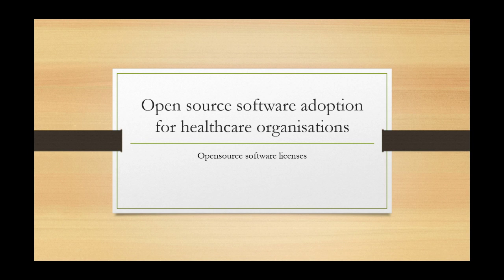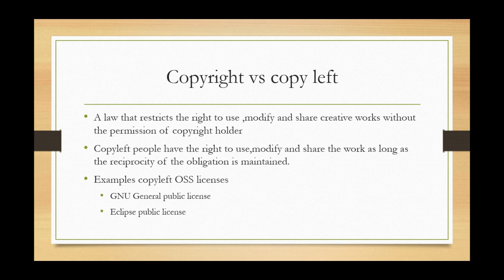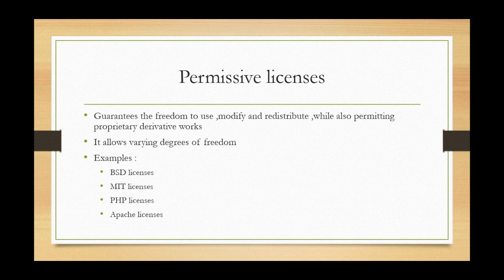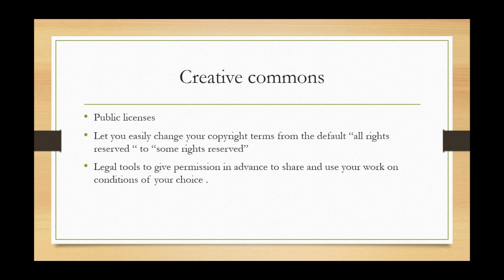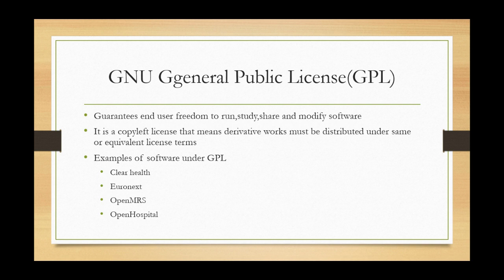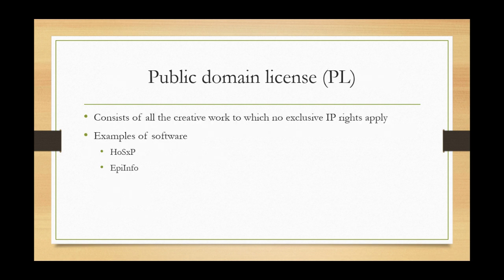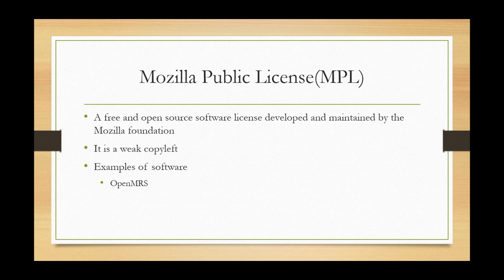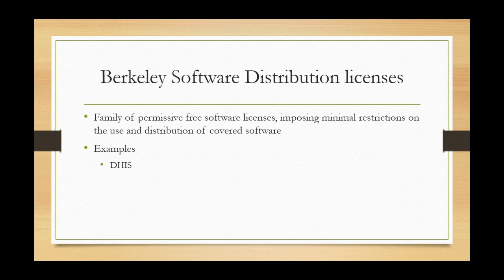Choosing the Right Open Source Software License for Your Healthcare Project